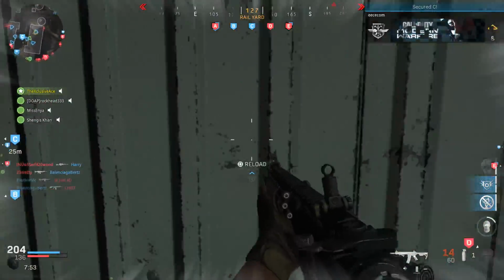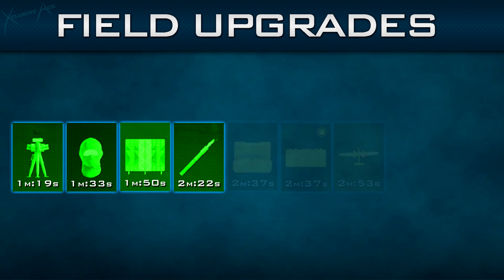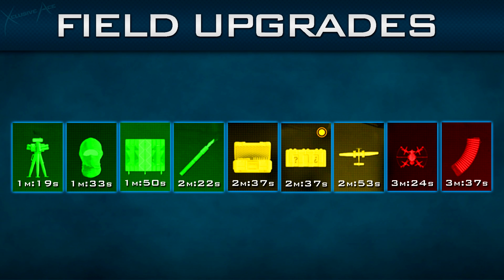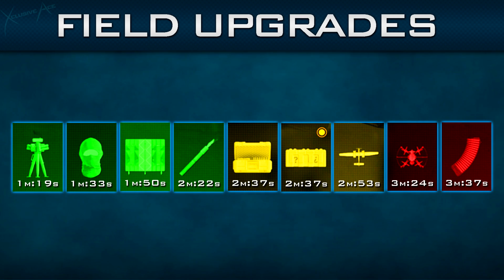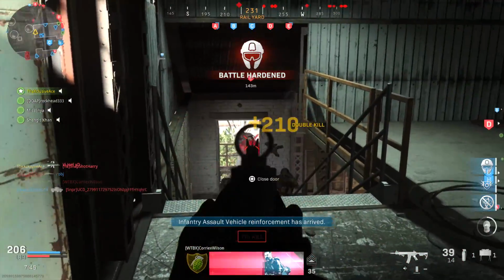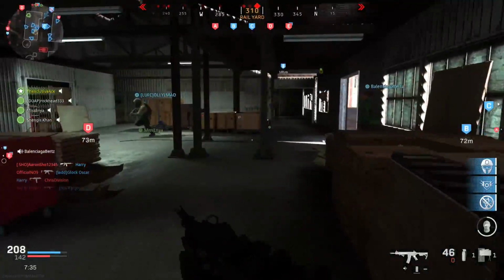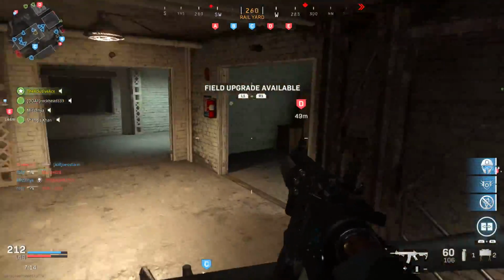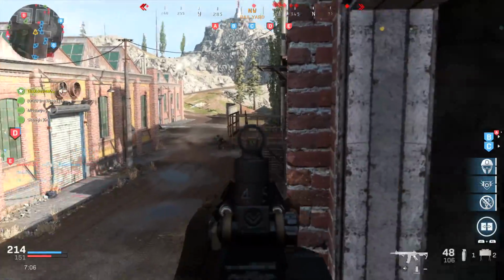How Field Upgrade Pro Works in Modern Warfare! (Is it a Mistake?)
Today I wanted to break down the charge times for all of the Field Upgrades in Modern Warfare as well as the Field Upgrade Pro mechanic that allows you to use 2 Field Upgrades at a time. What is your current favorite Field Upgrade to use in Modern Warfare?